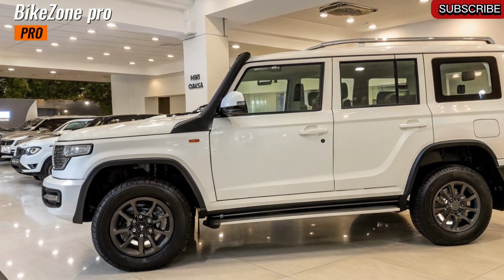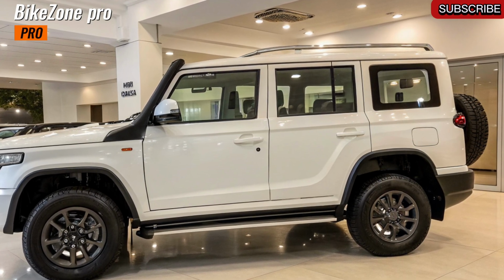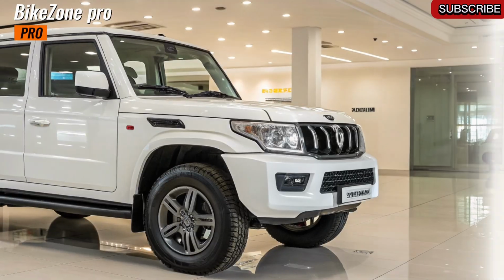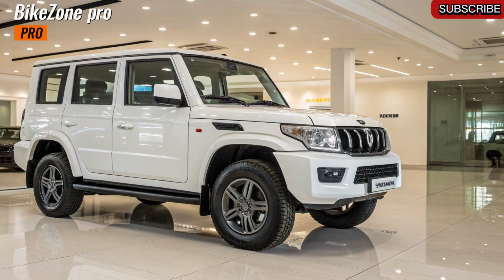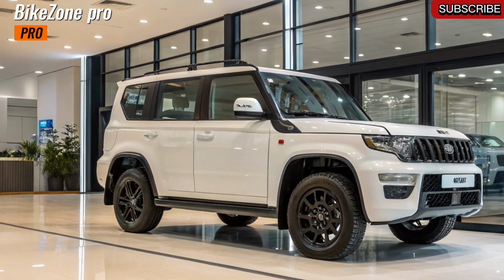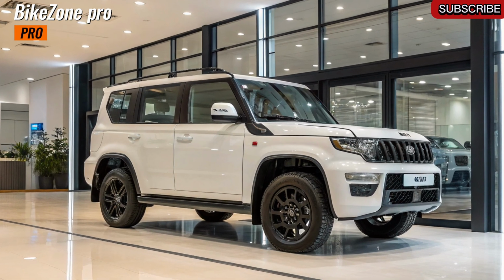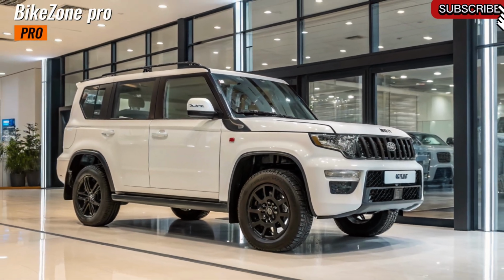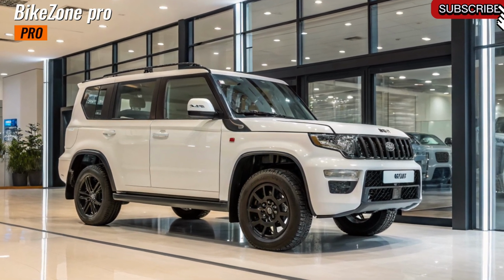New 2025 Mahindra Bolero: The finally LAUNCHED!!!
2025 Mahindra Bolero: The ULTIMATE SUV Upgrade? 😍 Shocking Features & Price Reveal!

🔥 The all-new 2025 Mahindra Bolero is here, and it's better than ever! From its bold new design to upgraded power and cutting-edge technology, this SUV is ready to dominate the roads. Is it the best budget-friendly off-roader? Or does it fall short? 🤔

✅ New Features & Upgrades 🚀
✅ Powerful Engine & Mileage Details ⛽
✅ Interior & Comfort Review 🏆
✅ Price & Variants Breakdown 💰
✅ Real Road Test & Performance 🛣️

👀 Don’t miss out on this detailed first look and review!

2025 Mahindra Bolero – The KING of SUVs is Back! 🚙🔥

New Mahindra Bolero 2025: Mind-Blowing Features You NEED to See!

Mahindra Bolero 2025 vs. Scorpio: Which One is Worth Buying?

2025 Bolero First Look – Bold New Design & Features!

Mahindra Bolero 2025: Real Road Test & Performance Review!

New Bolero 2025 – Is This the Best Budget SUV of the Year?

Mahindra Bolero 2025: Hidden Features & Full Interior Walkthrough!

2025 Bolero vs. Thar – Which Off-Roader Wins?

Mahindra Bolero 2025 Full Price & Variants Revealed!

All-New Mahindra Bolero 2025: The Toughest SUV Just Got BETTER!